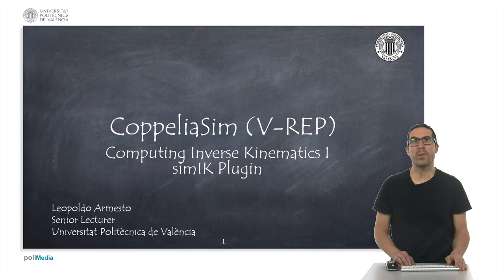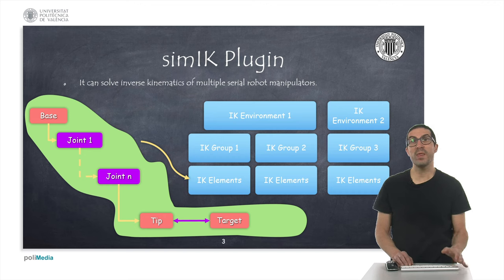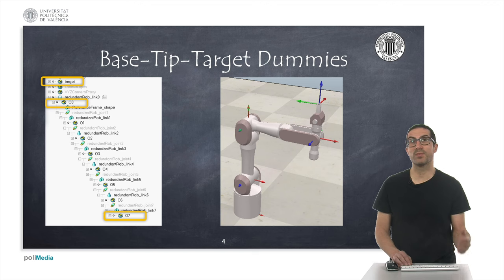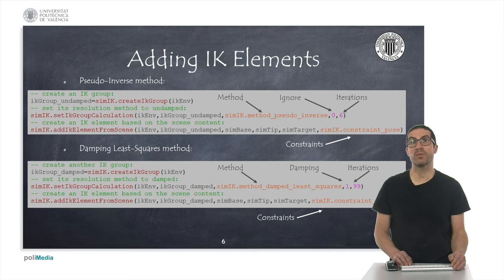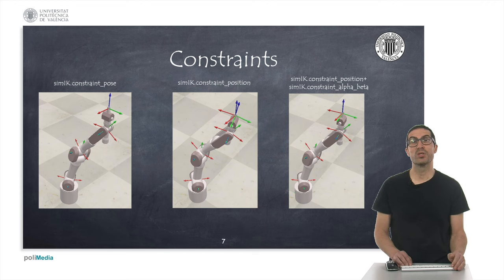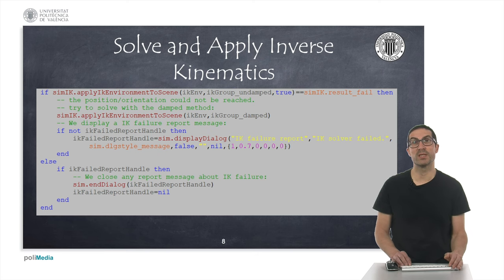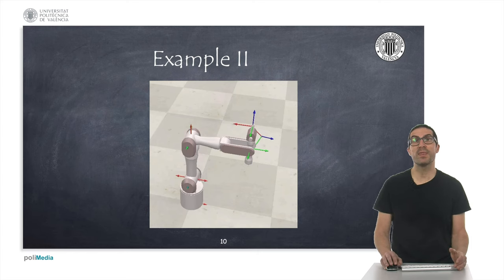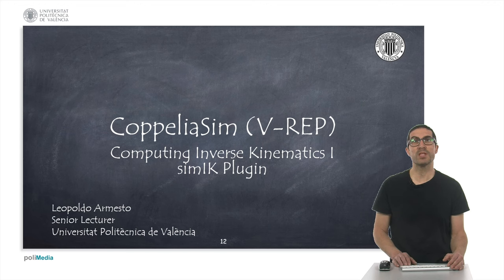Using simIK plugin for Computing Inverse Kinematics I | CoppeliaSim V REP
This video explains how to work to compute inverse kinematics of serial robot manipulators using the robot simulation software CoppeliaSim (V-REP) and simIK plugin. In particular, explains how the plugin can compute joint values so that the robot can reach a given position and orientation.
This video is part of a set of video-tutorials used in under-graduate robotic courses at Universidad Politécnica de València (UPV).